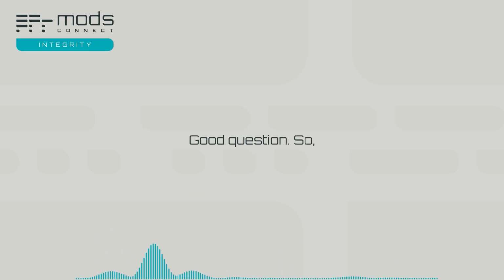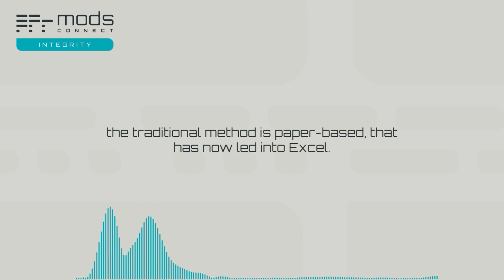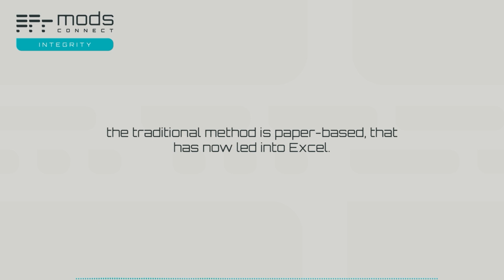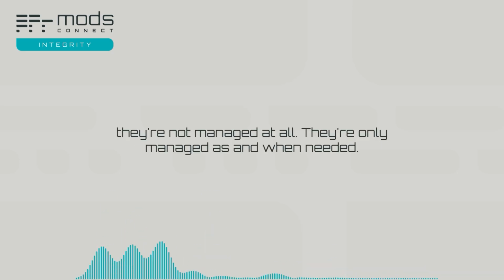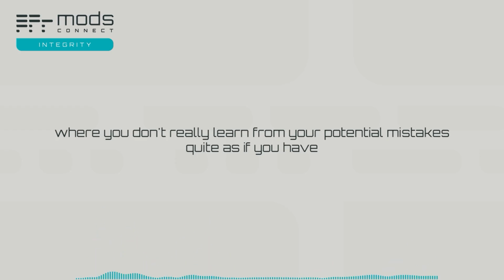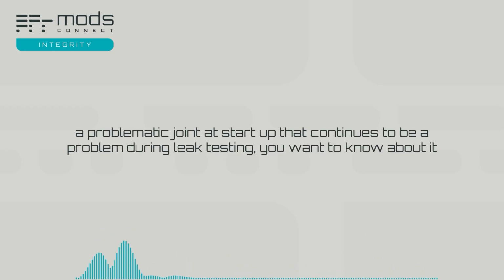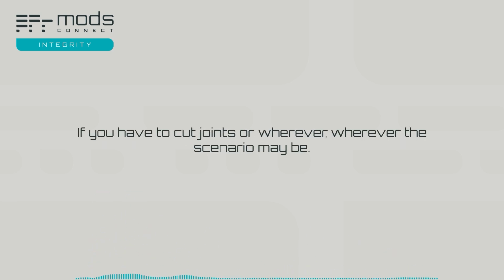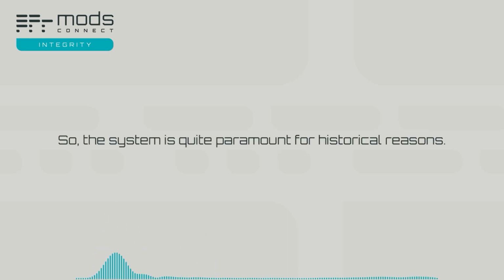Why Spreadsheets Fail in Flange Integrity Management | MODS Insights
Paper logs and Excel sheets fail at scale. See why spreadsheets fall short in flange integrity and how digital tools provide control.